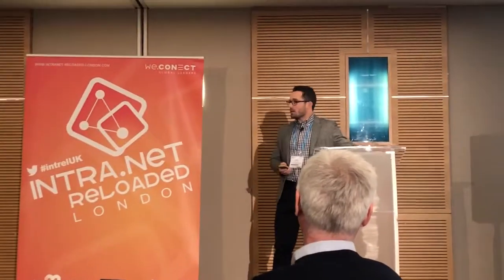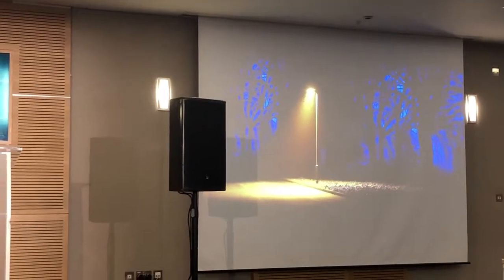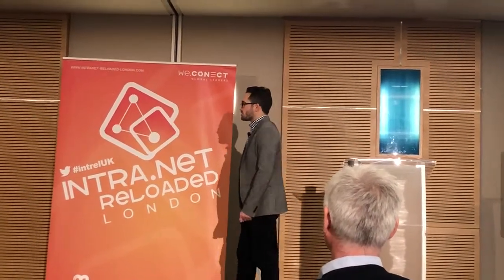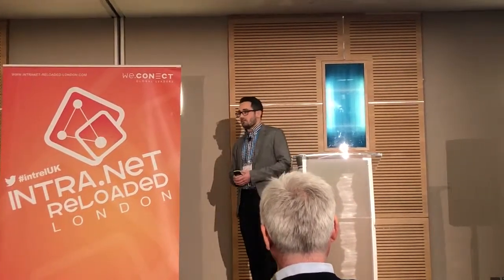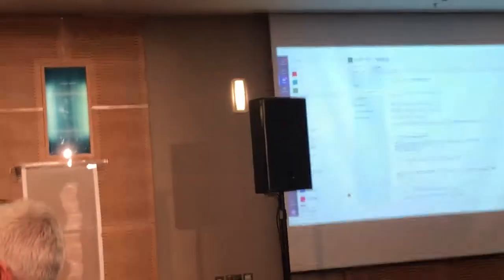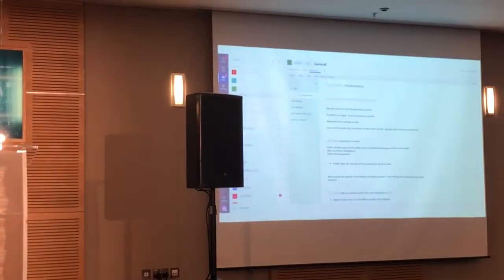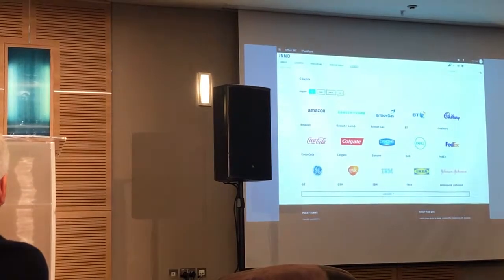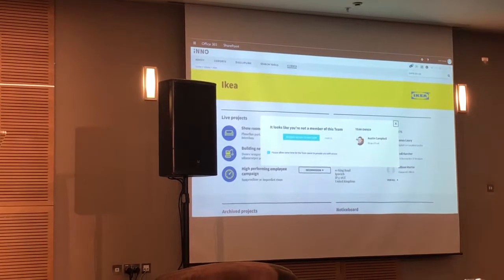Integrating Microsoft Teams with SharePoint and Wizdom (Intra.Net Reloaded 2017)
In this presentation from Intra.Net Reloaded London, I explain how we integrated Microsoft Teams with a SharePoint Online Wizdom Intranet.